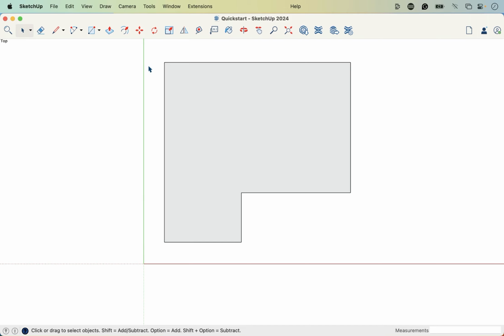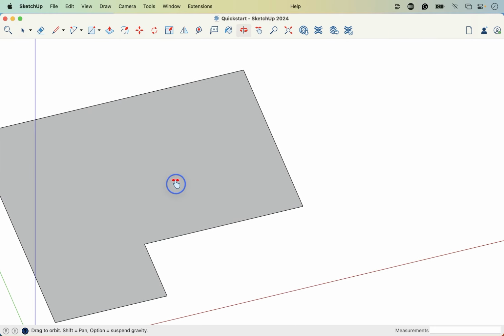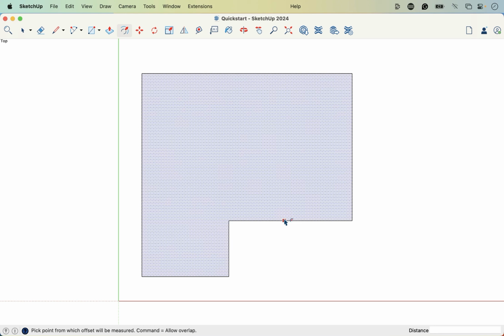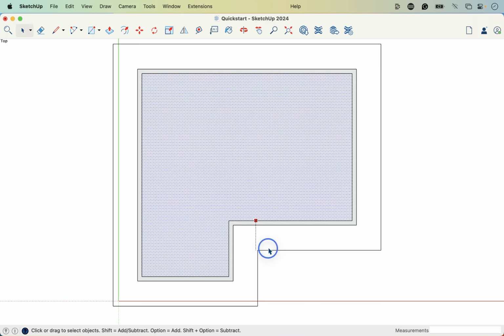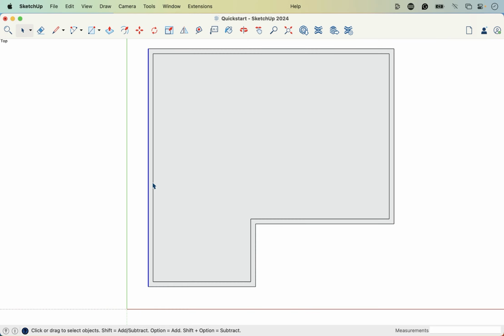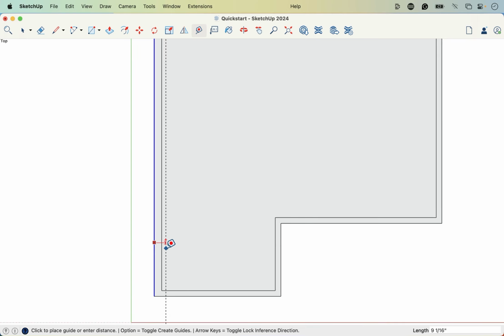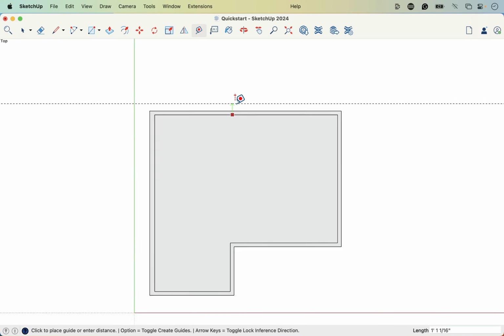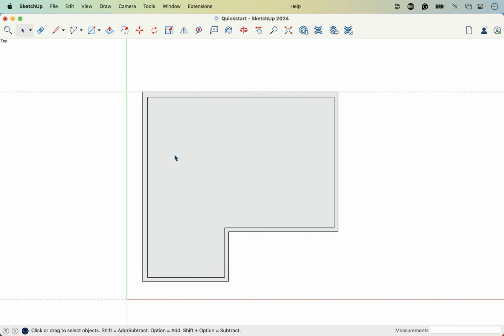SketchUp QuickStart — Lesson 3: Offset for Wall Thickness — Free SketchUp Course